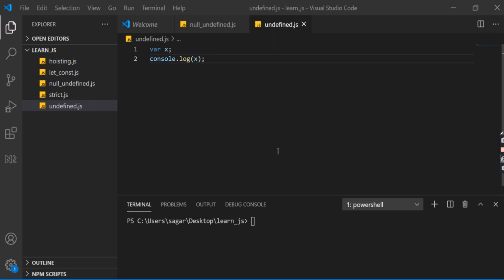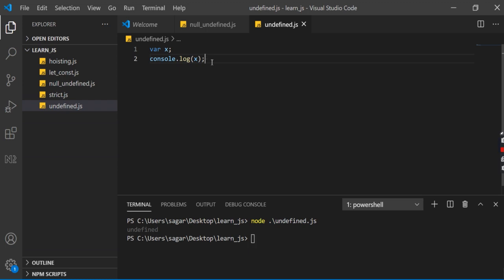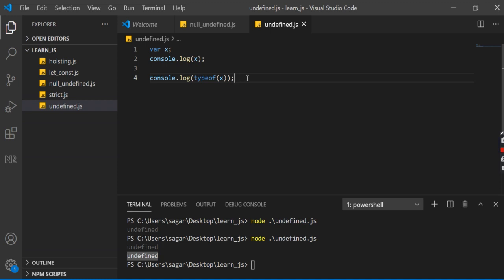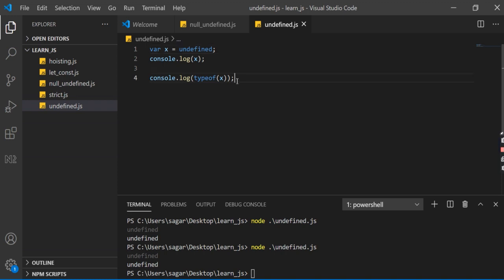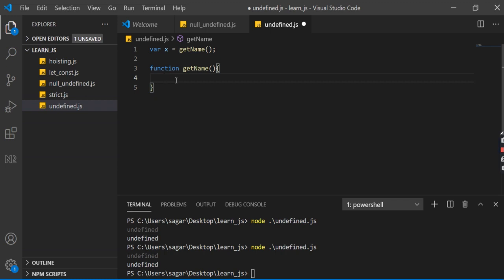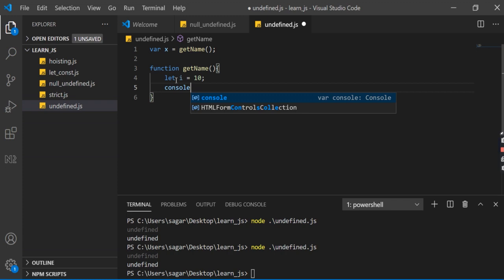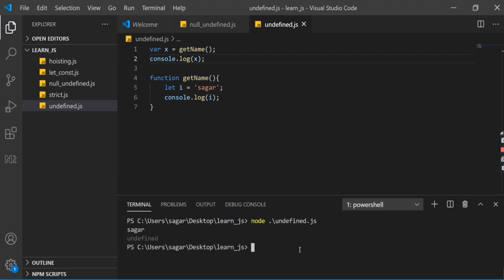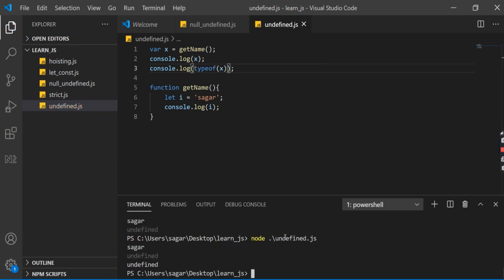undefined in javascript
what is undefined in javascript with example